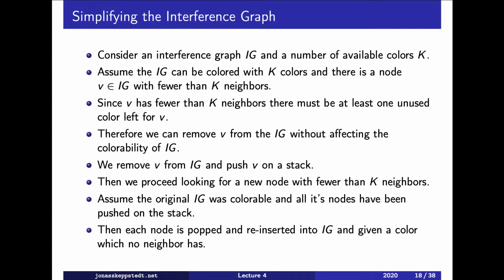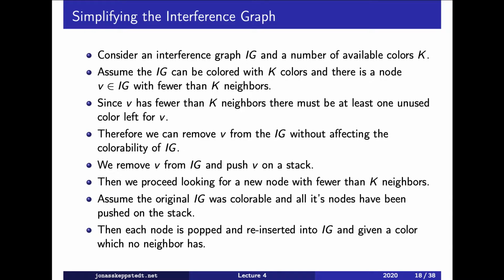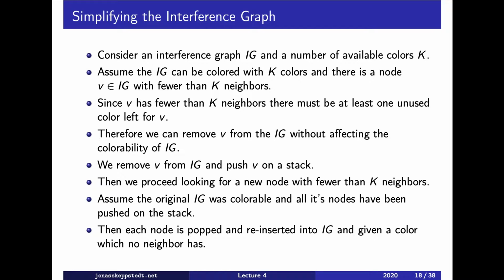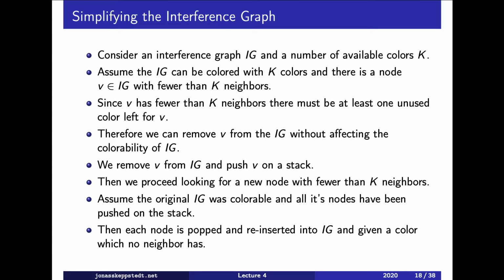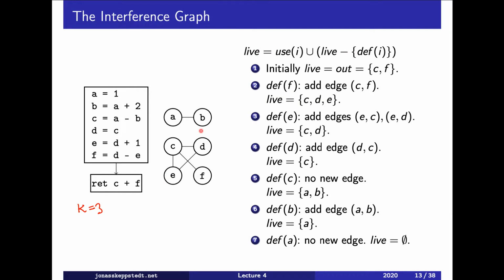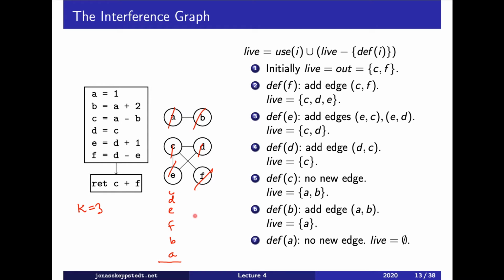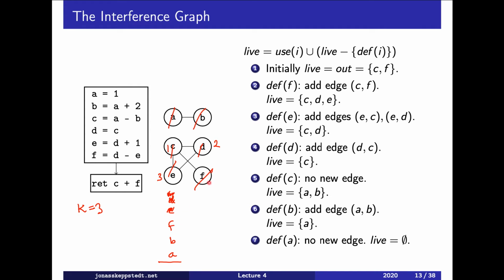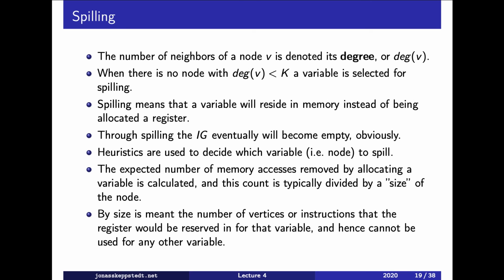F04 / 3: Simplification of the interference graph (level 3)